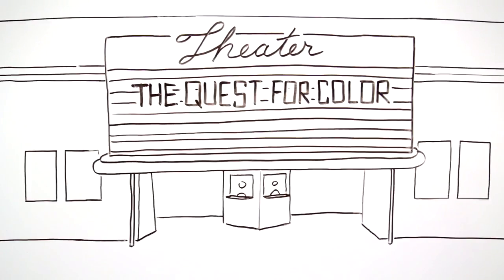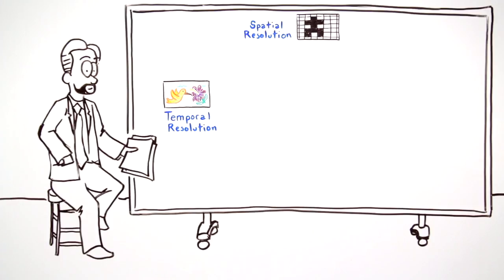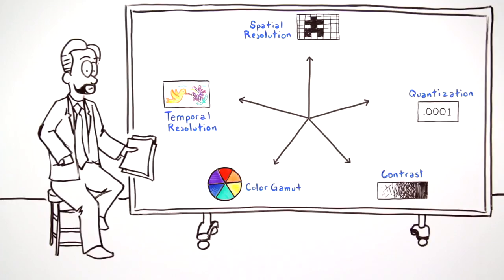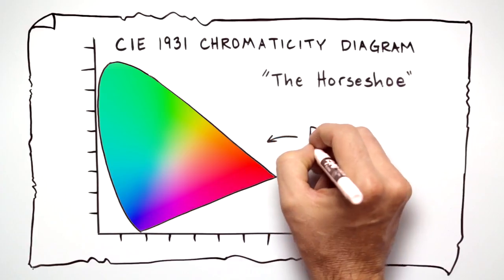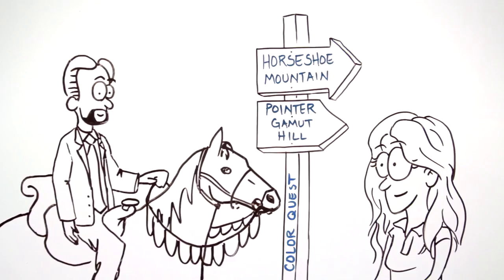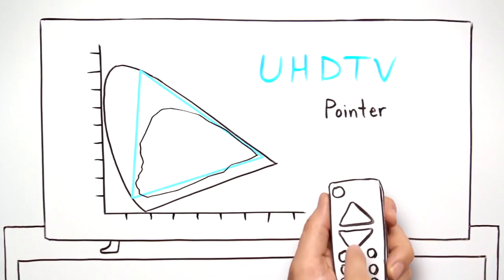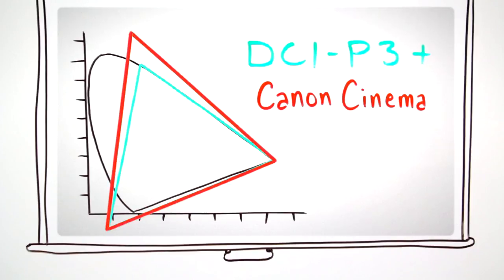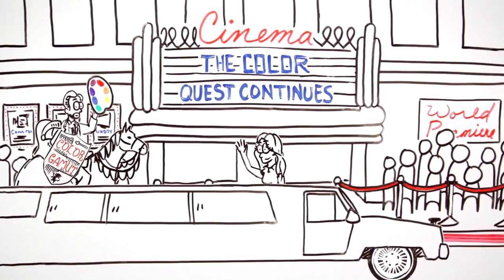Canon Color Gamut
The quest for great color in motion imaging has spanned more than a century. And now, color is better than ever with Canon’s wide selection of color gamuts. This video suggests how these choices can enrich your movie and television productions.